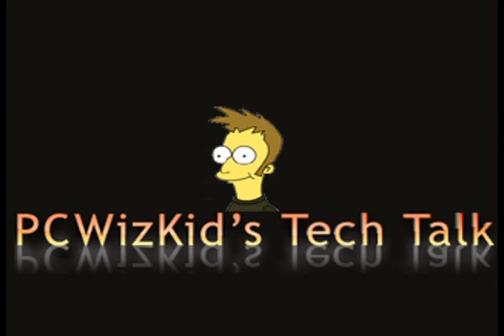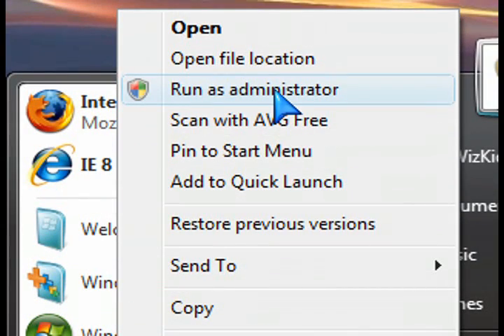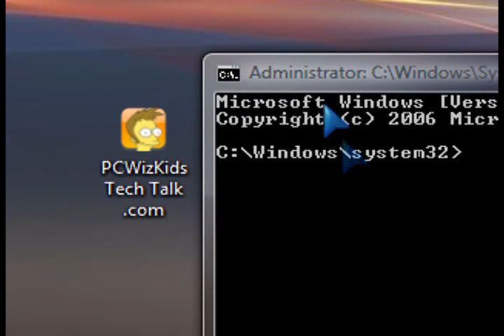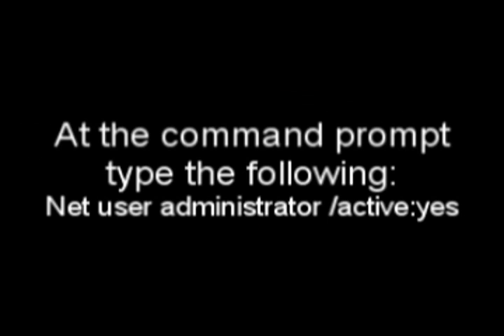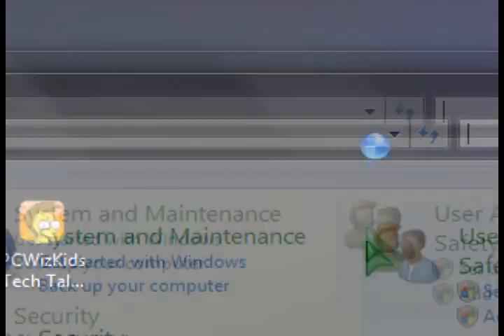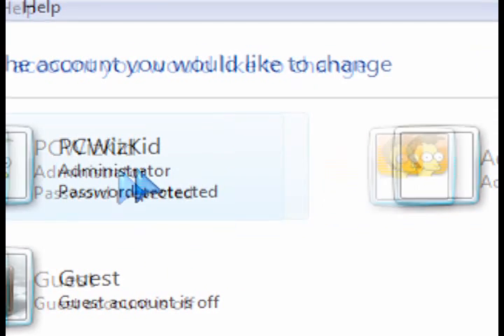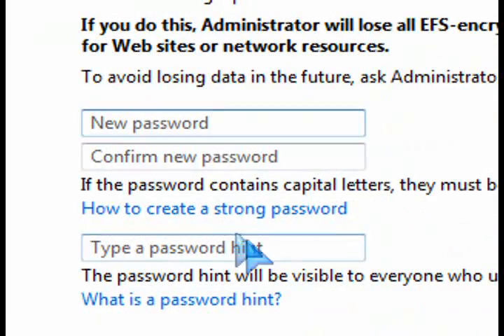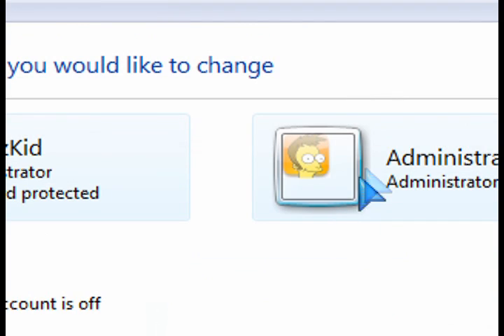Unlock the Hidden Vista Administrator Account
Did you know that you can unleash the Administrator Account in Windows Vista?  For those of you who dont have Administrator privaledges to do certain things, you may be getting annoying popups or messages telling you dont have Admin access.  Now you can! Unlock the Admin account and now you have another alternative way to doing what you need without the UAC annoyances.

Video Notes:
Right click on a command prompt shortcut and select "run as Adminstrator" then type: